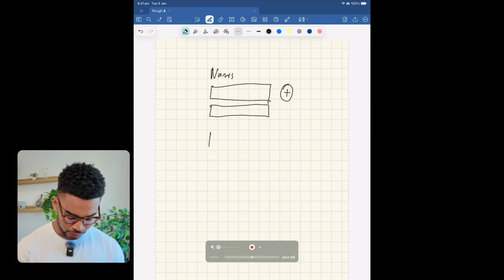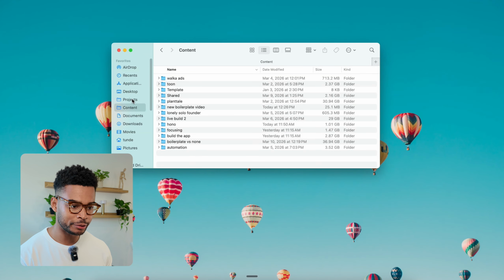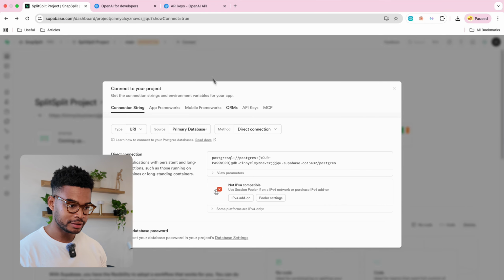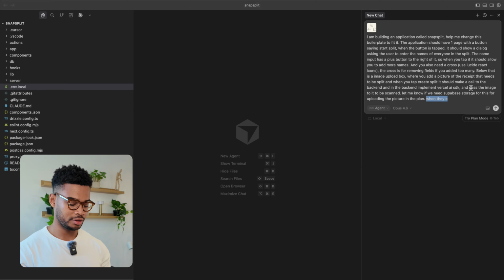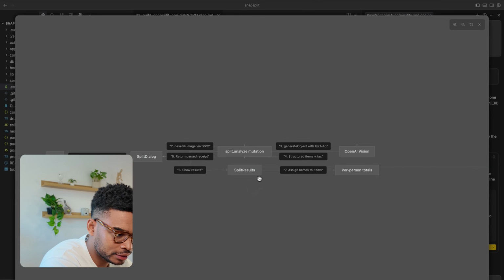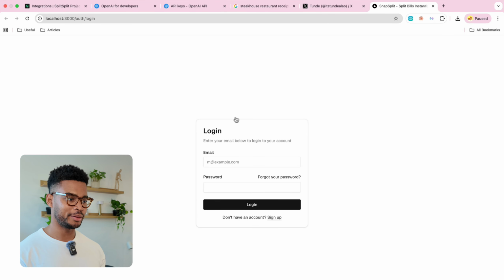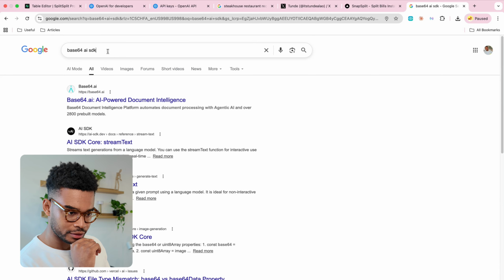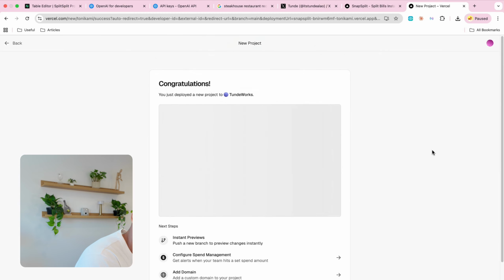Laziest Way To Build An App In 2026 (with ai, full tutorial)